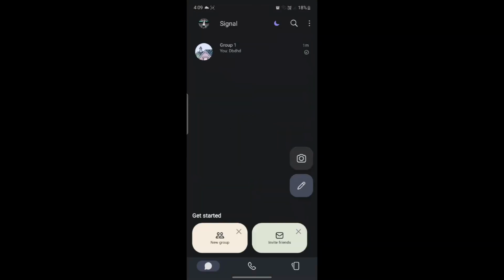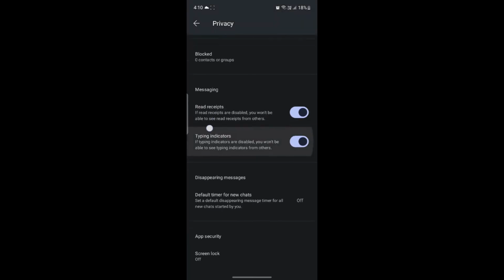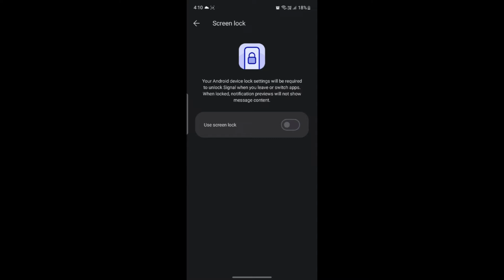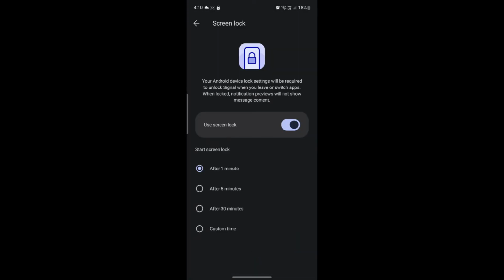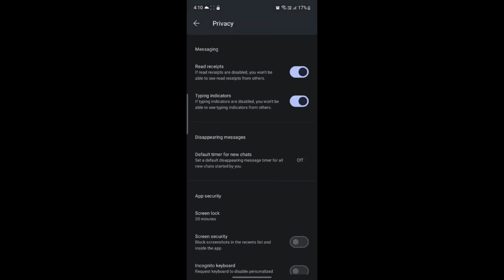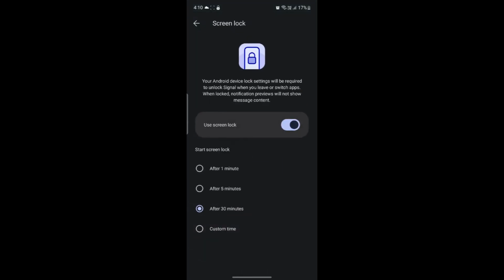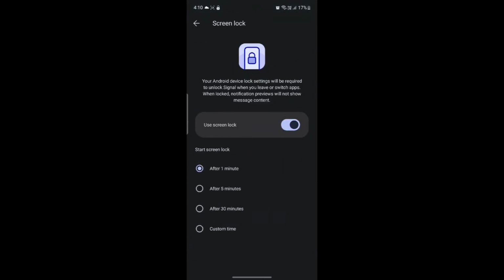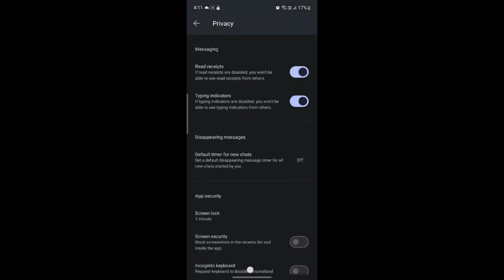How to Enable Screen Lock in Signal 2024?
🔒 Welcome back to the channel! In today’s video, I’ll show you how to enable the screen lock feature in Signal, enhancing your privacy and security. Keeping your messages secure is crucial, and a screen lock is a great way to protect your conversations!